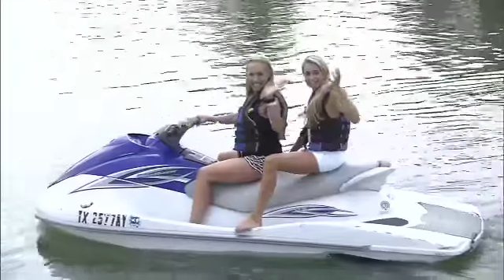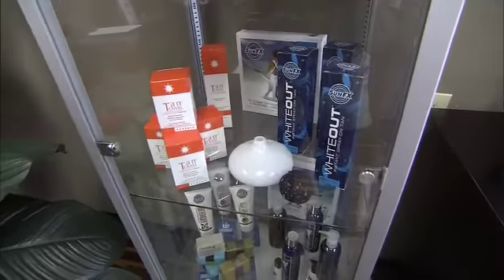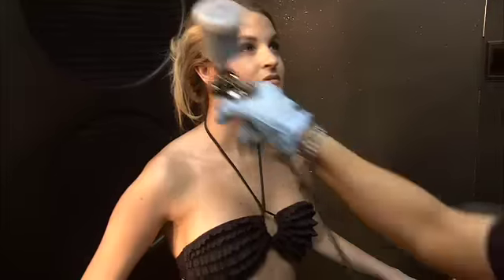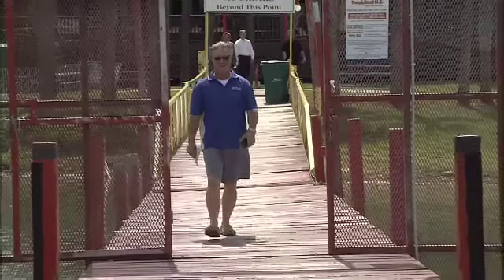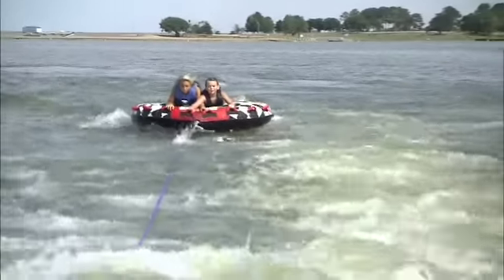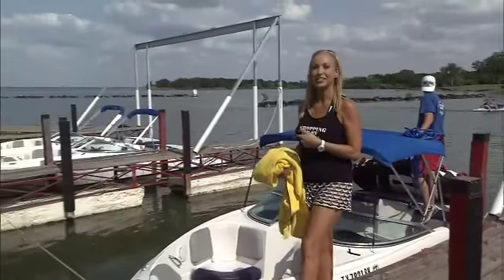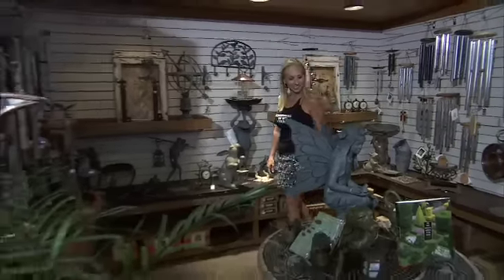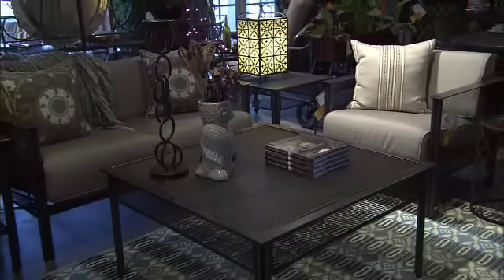Linda Cooper Hosts SHOPPING IS MY CARDIO featuring ideas for Summer Fun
Enjoy "Summer Fun" ideas with Linda Cooper as she hosts her signature TV segment "Shopping Is My Cardio" on Designing DFW with Jocelyn White.